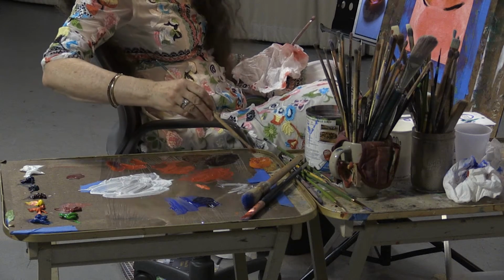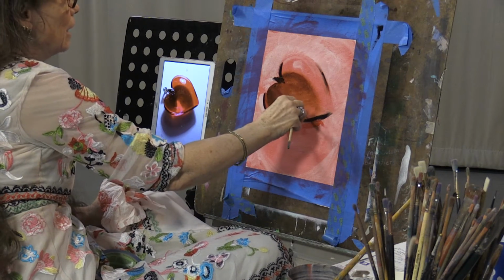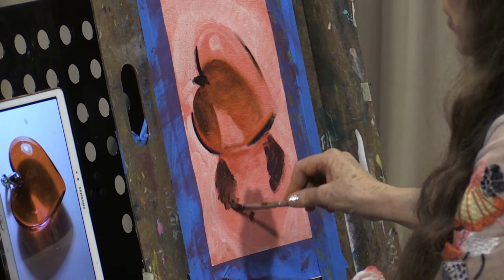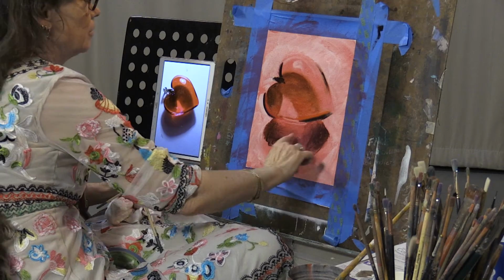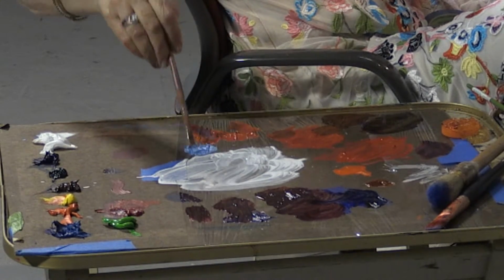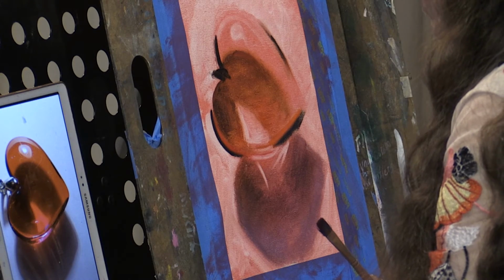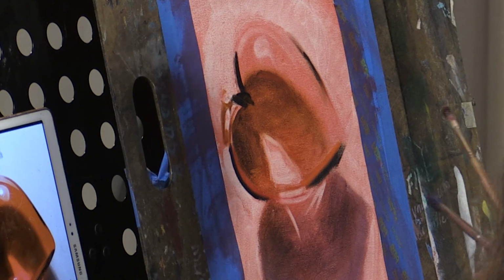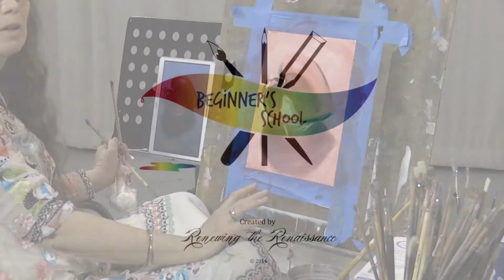Oil Painting Exercise One: Glass Heart, Part Two